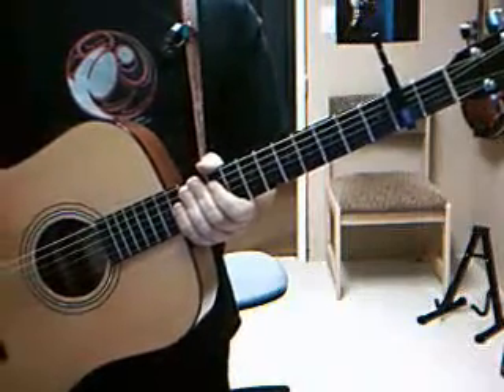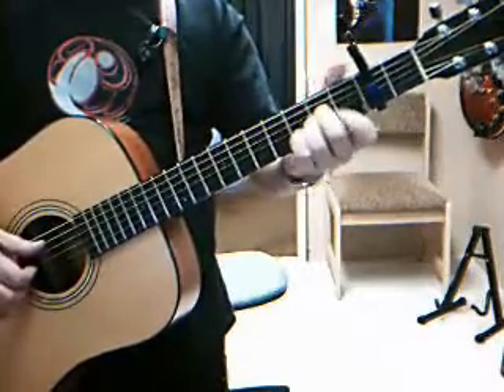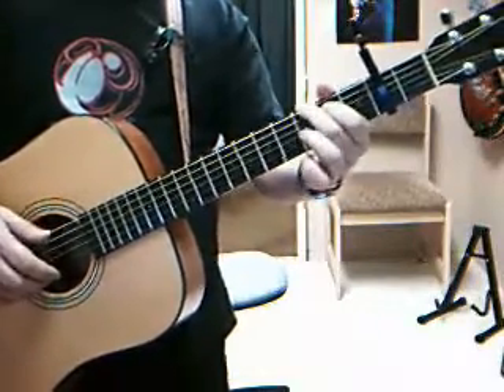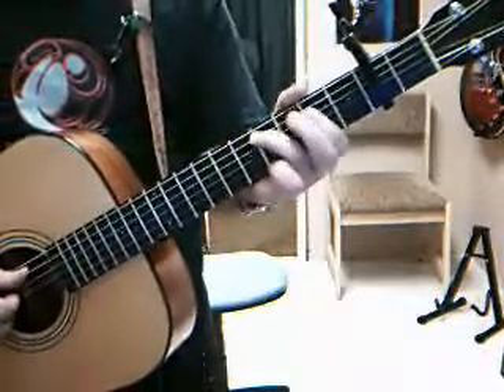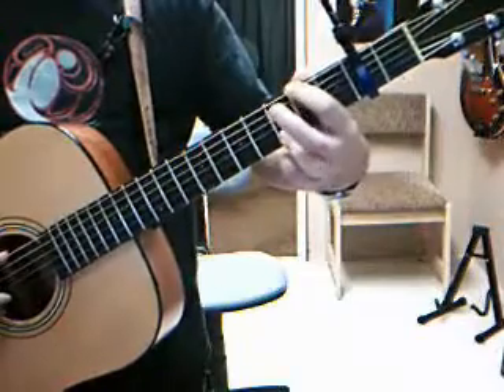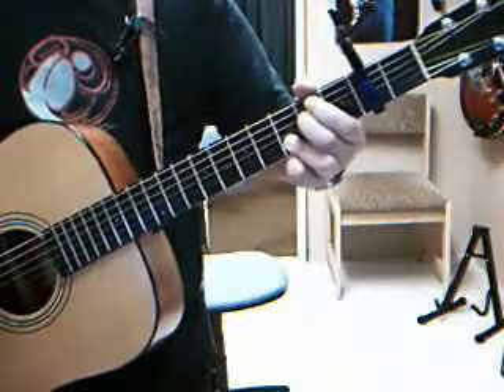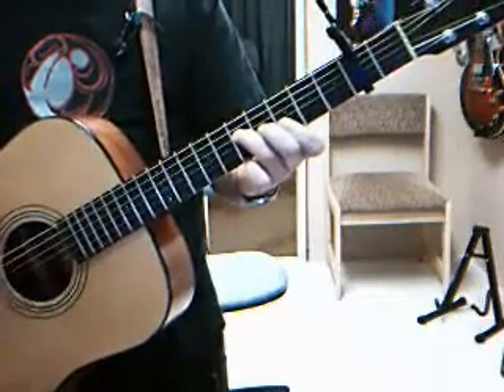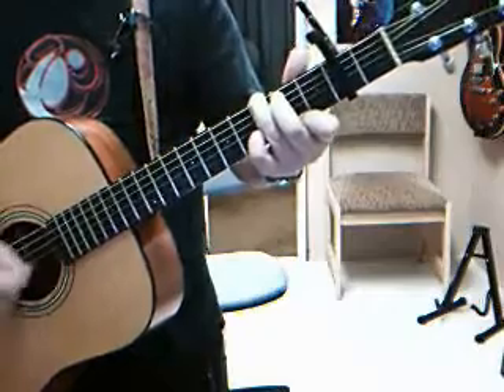fire and rain